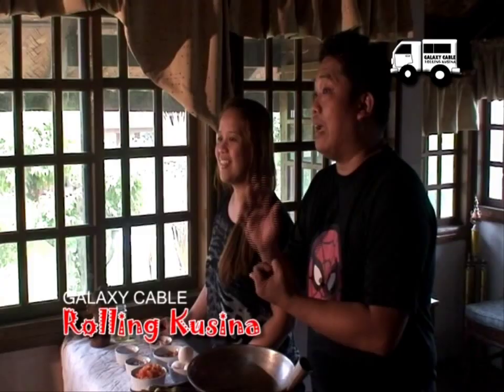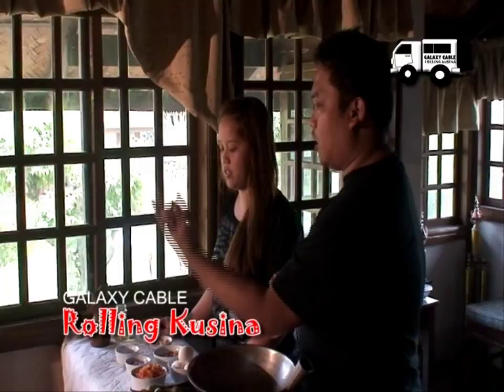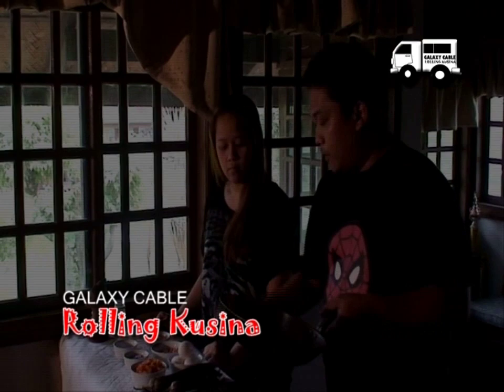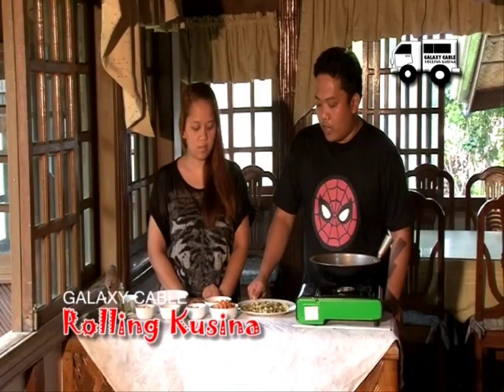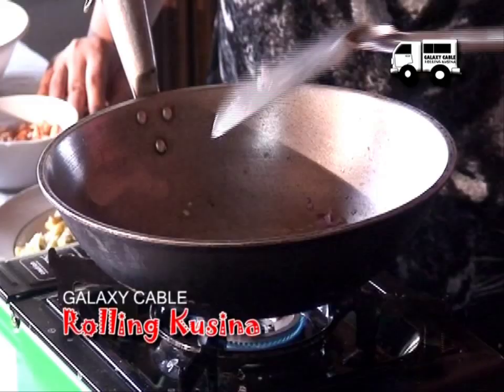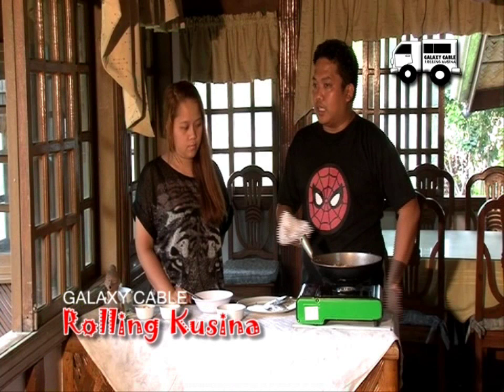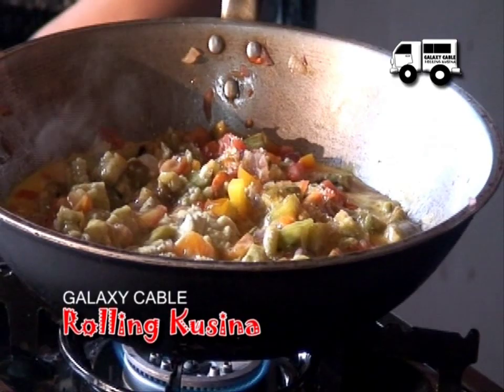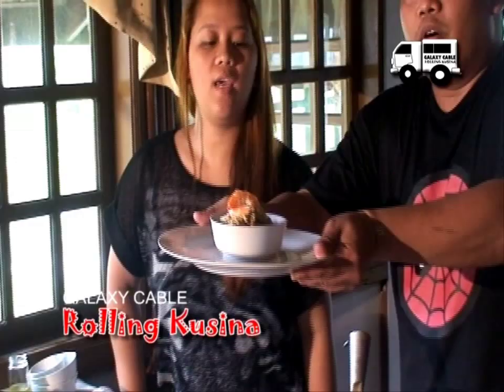How to Cook Poqui-Poqui (Galaxy Cable Rolling Kusina)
this is part of the Cable TV cooking show in Sto.Tomas, Batangas entitled "Galaxy Cable Rolling Kusina".  Here, the famous and naughty-sounding Ilocano dish is presented, cooked, tasted and enjoyed.  hope you learn something from here.  Thank you.